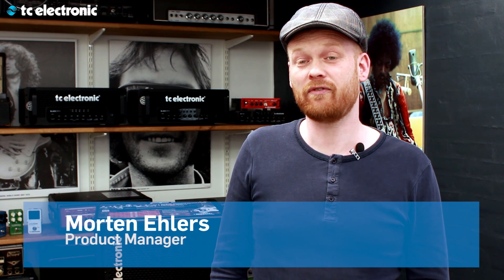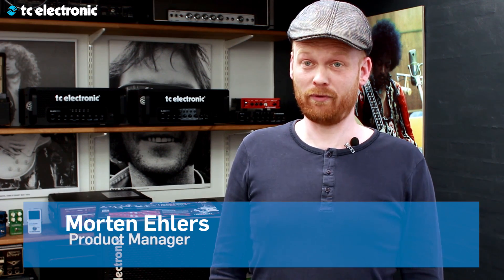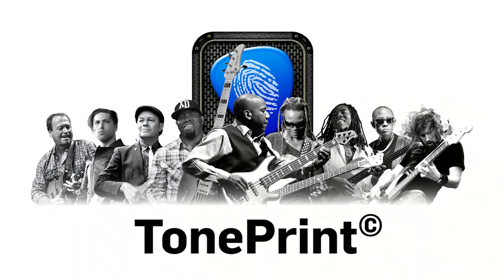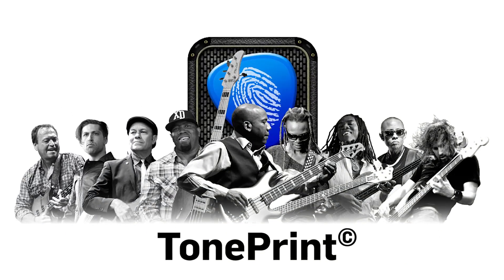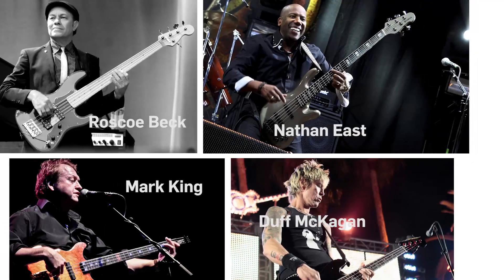Introducing Combined Bass TonePrints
Introducing Combined TonePrints for all TonePrint enabled bass amps.